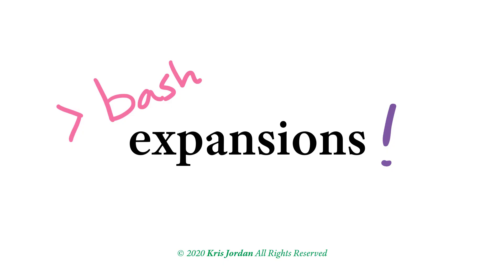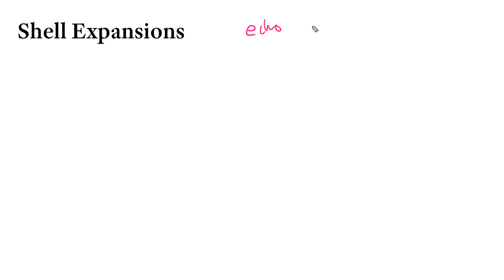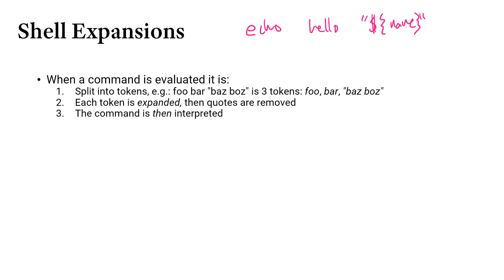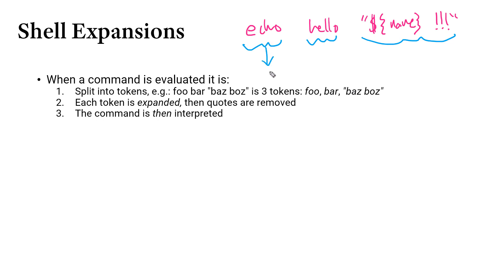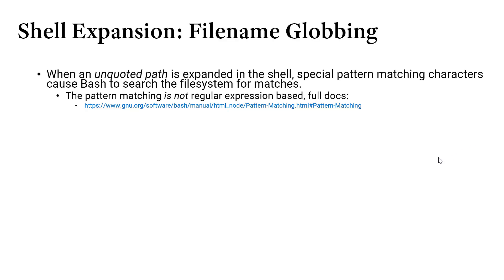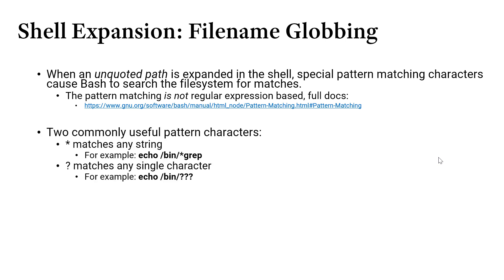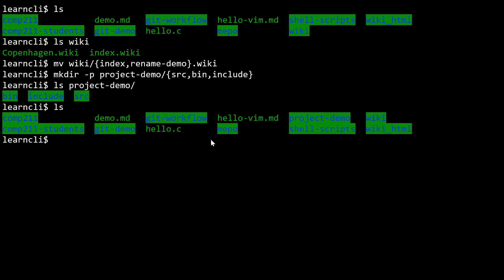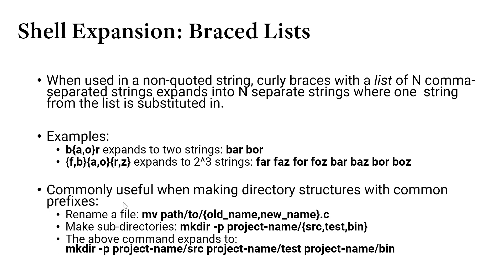Shell - 5 - Bash Shell Expansions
Shell expansions for things like the *, which is the "glob" symbol for matching anything, as well as variable expansions, curly brace expansions,